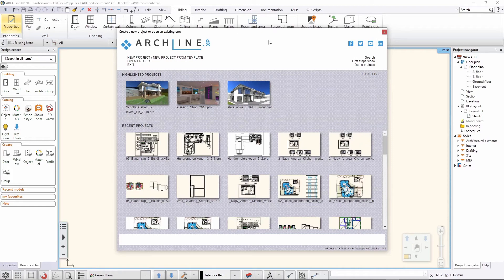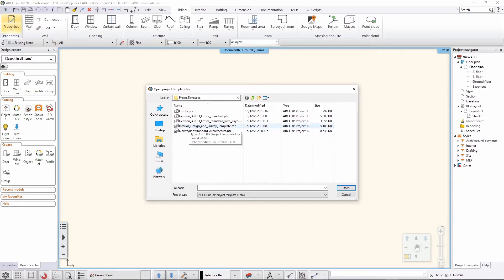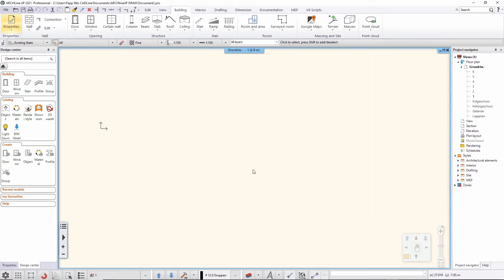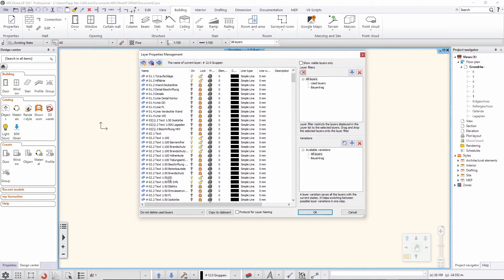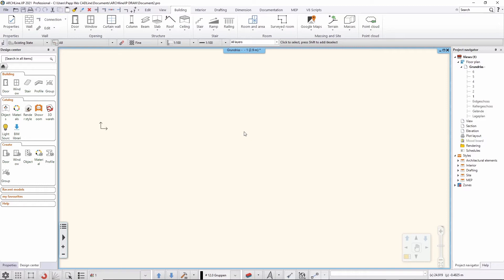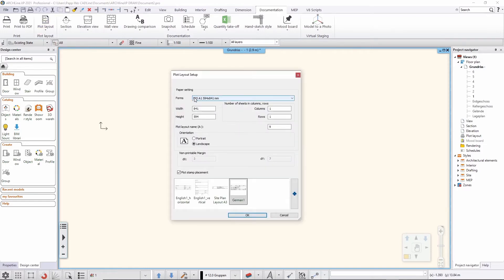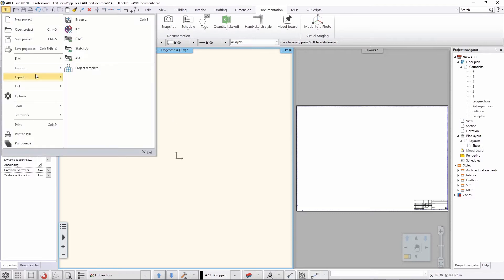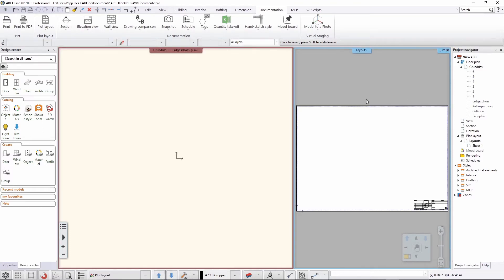Working with Project Templates - ARCHLine.XP